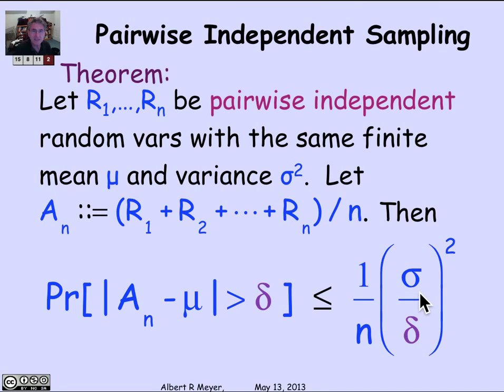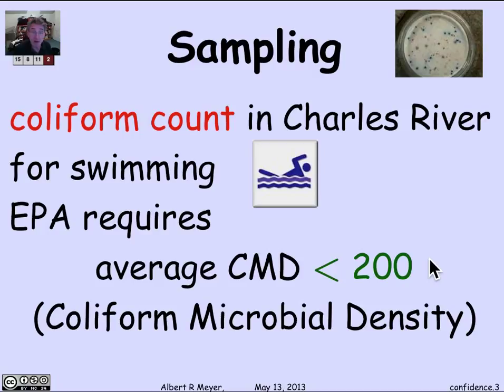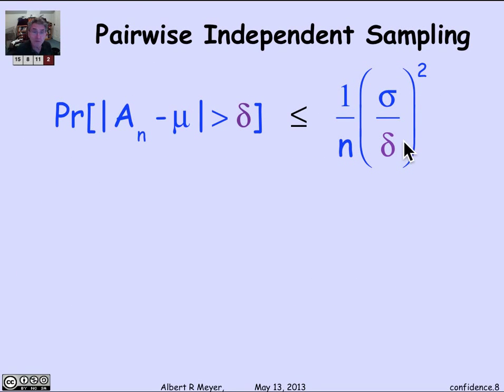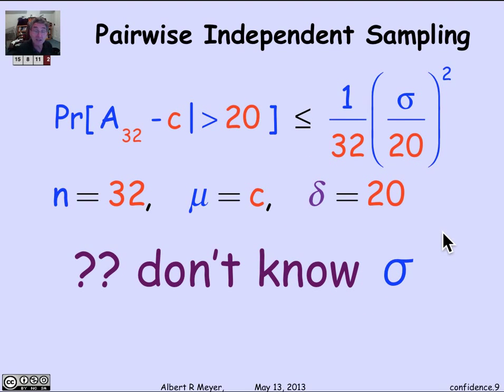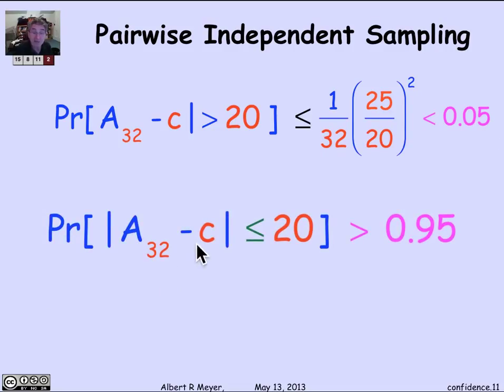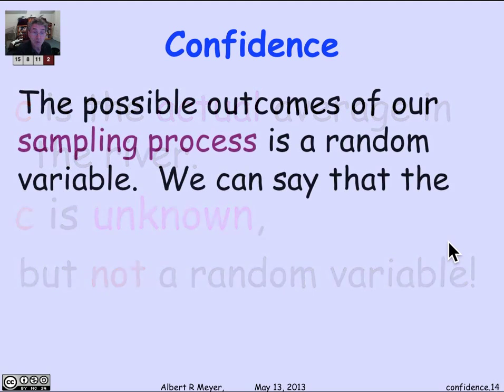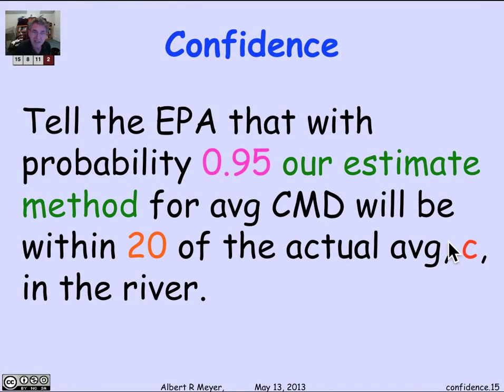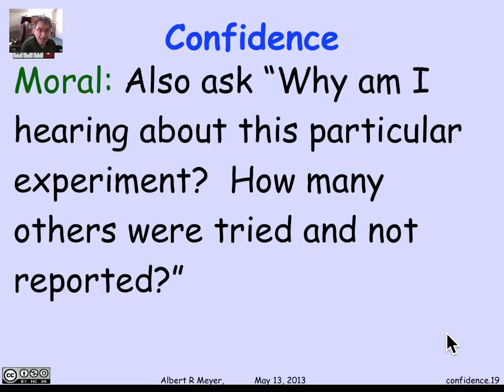4.7.7 Sampling & Confidence: Video